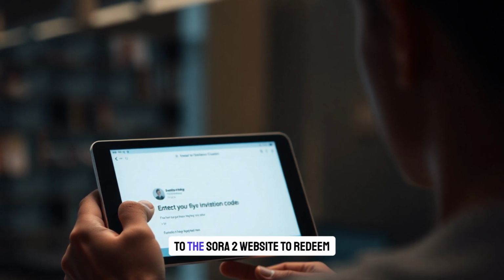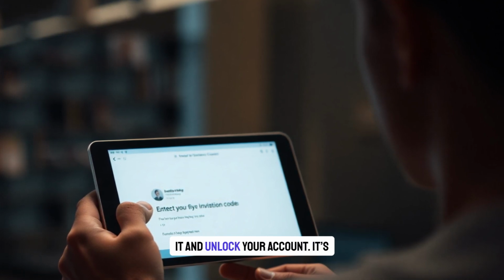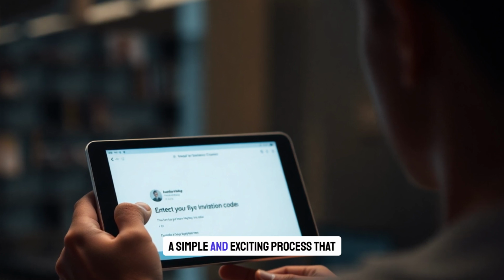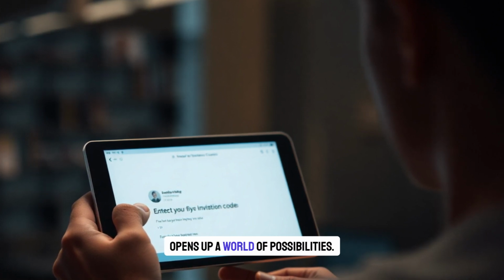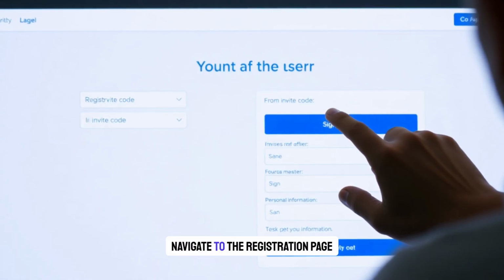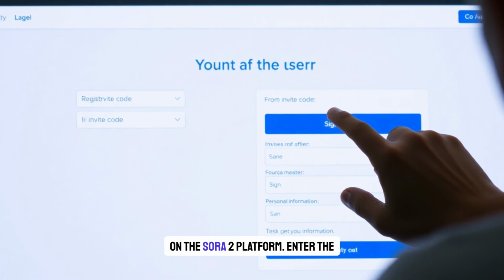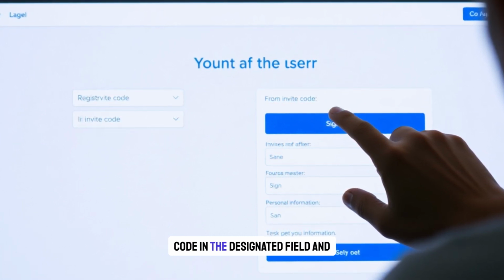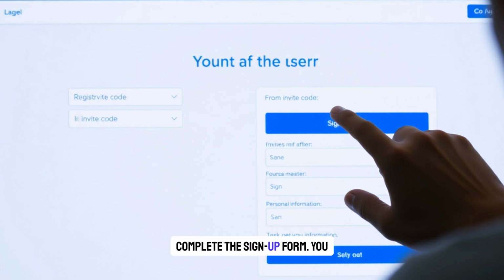How to Get Sora 2 Invite Code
**🎬 How to Get Sora 2 Invite Code (Step-by-Step Guide)**

Want early access to Sora 2 but don’t know how to get an invite code? In this video, I’ll walk you through **5 easy and 100% legit ways** to get your Sora 2 invite — including official waitlists, friend referrals, Discord & Reddit communities, and safety tips to avoid scams.

✅ What You’ll Learn:

* How to join the official Sora 2 waitlist
* Where to find real invite codes (no scams!)
* How to use Reddit, Discord, and X (Twitter) to grab codes fast
* How to activate your code and start using Sora 2 today

⚠️ Important: Never buy Sora codes! Access is free from OpenAI and trusted community sources only.

Follow powerfultutorials on social and join the conversation